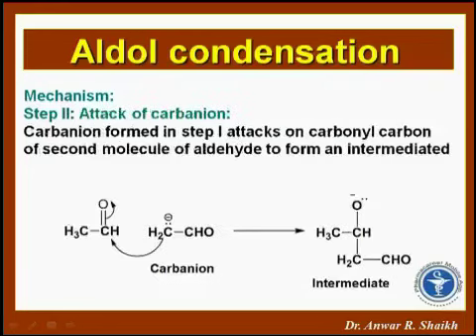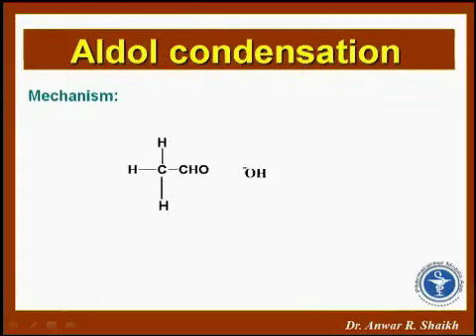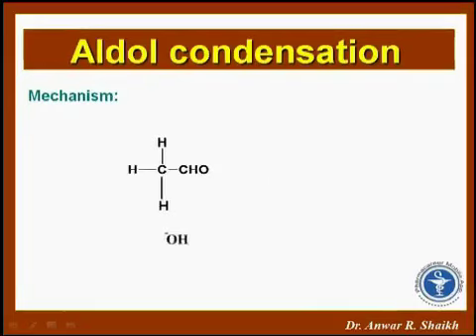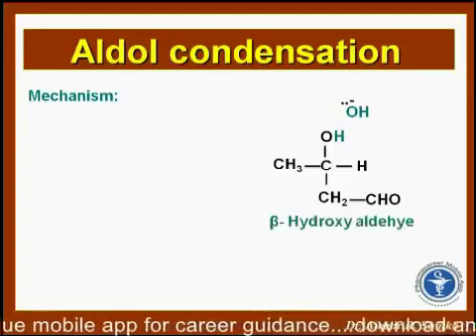Aldol condensation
Animation based teaching